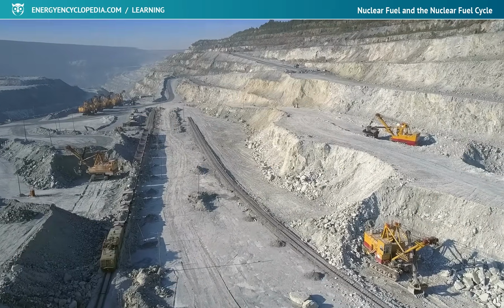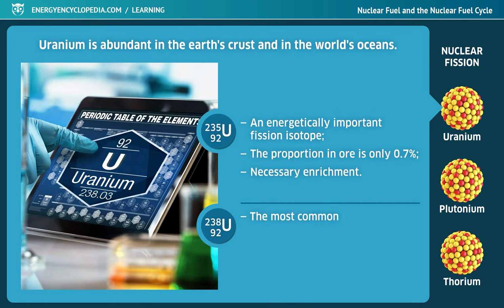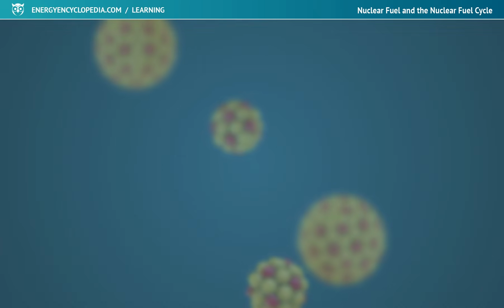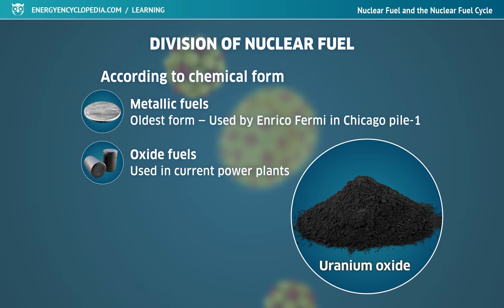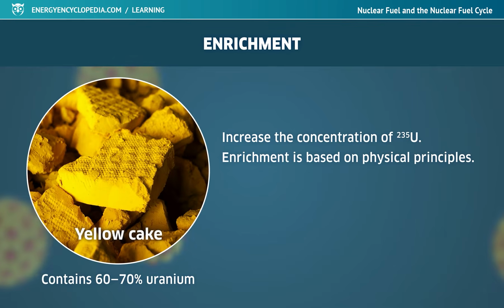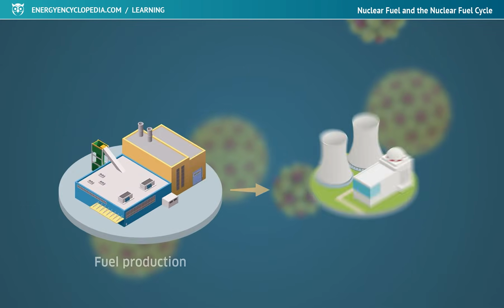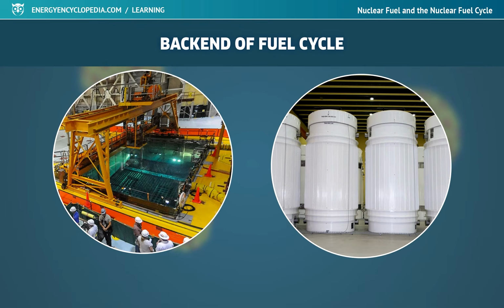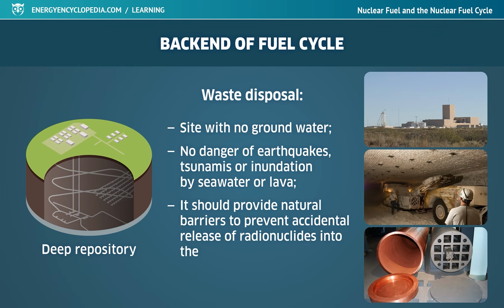Nuclear Fuel and the Nuclear Fuel Cycle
The life cycle of fuel for nuclear fission reactors begins with the mining of uranium ore, the chemical extraction of uranium and its initial processing. For the fuel of most power reactors, its enrichment follows, i.e. an increase in the proportion of the fissile isotope uranium-235. The next step is the actual production of fuel pellets, rods and assemblies depending on the type of reactor for which they are intended. After fresh fuel is brought into the reactor, its fission releases energy for several years, which is used to produce electricity. Spent fuel is temporarily stored and cooled in intermediate storage or reprocessed. The life cycle of nuclear fuel is completed when it is permanently stored in a final deep repository.

0:00 Nuclear Fuel and the Nuclear Fuel Cycle
1:04 Nuclear materials
3:46 Division of nuclear fuel
4:15 Division of nuclear fuel 2
5:50 Used type of nuclear fuel
6:42 Uranium ore deposits
7:10 Enrichment
7:36 Calutron
7:51 Centrifuge
9:27 Backend of fuel cycle